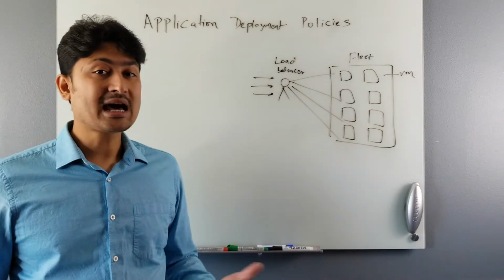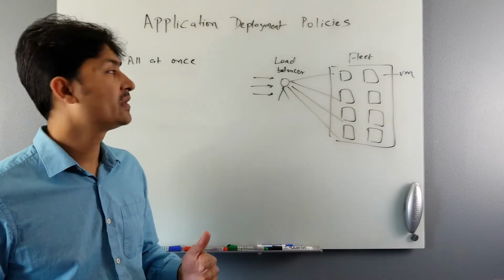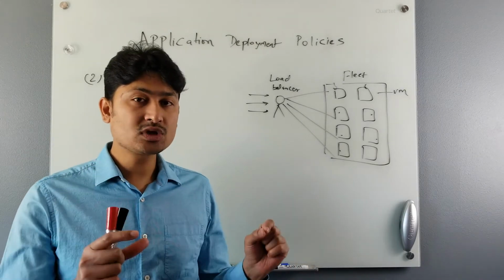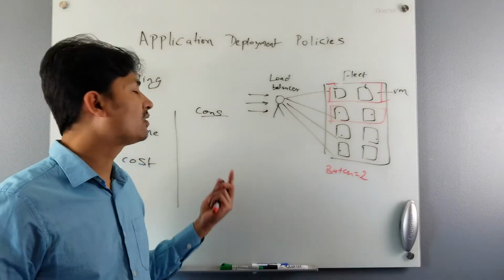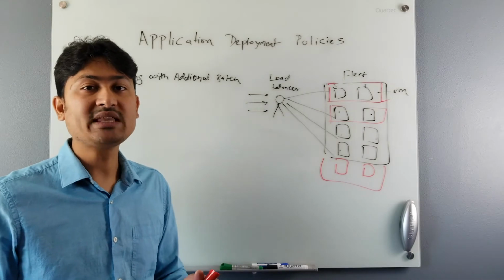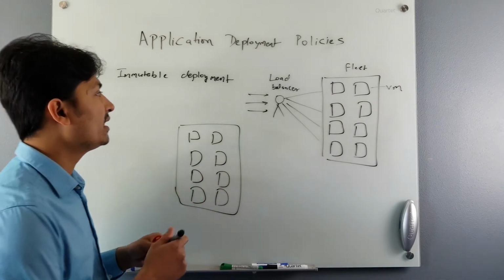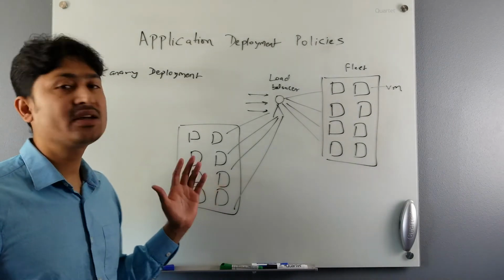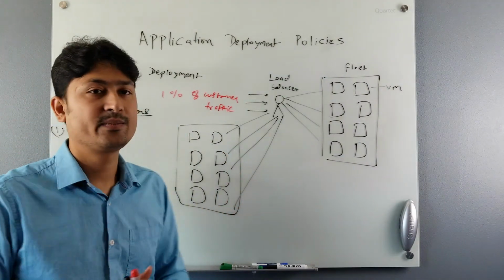Web Application Deployment Policies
In this video, we talk about different web application deployment policies and their importance.